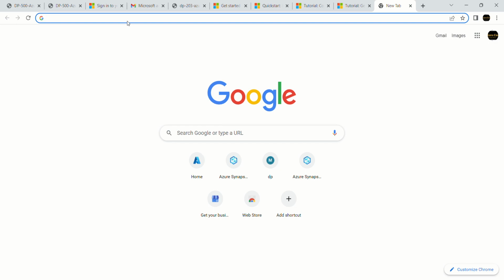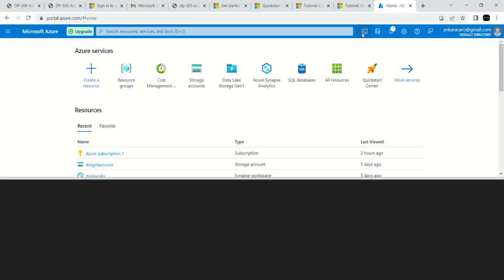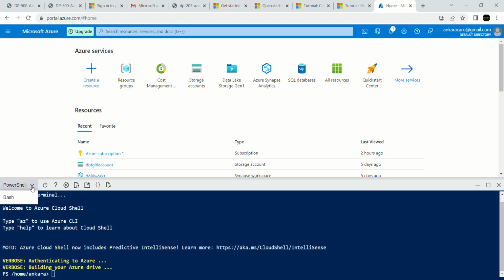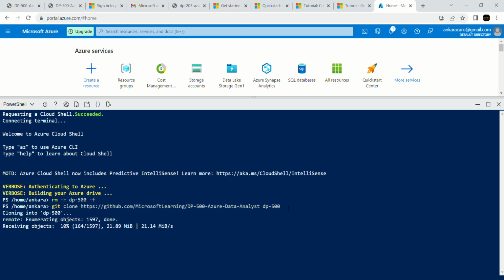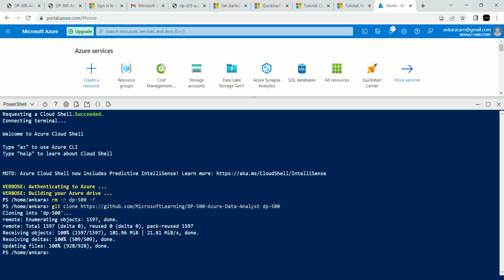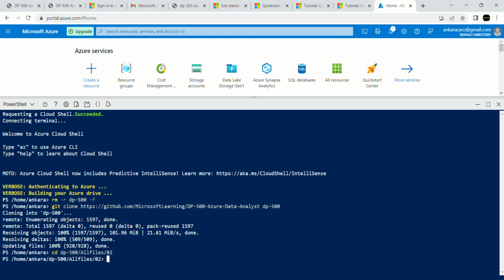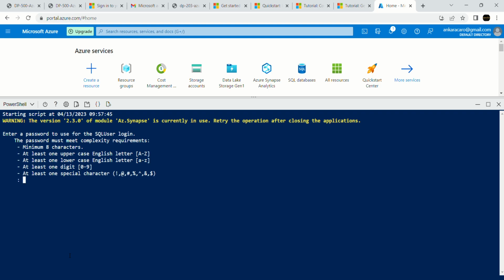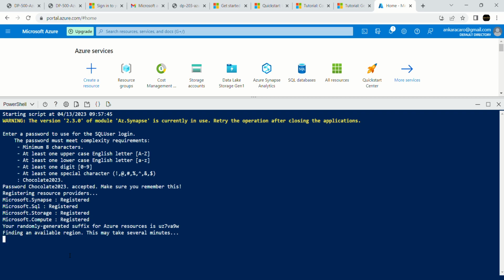Provisioning an Azure Synapse Analytics Workspace Pt1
This video is in two parts. The first part which is this video is about "Provisioning an Azure Synapse Analytics Workspace".

You will need an Azure account: either a free or paid subscription.
A free Azure account entitles you to 31days free subscription and $200.